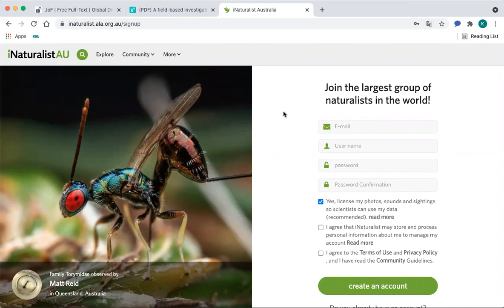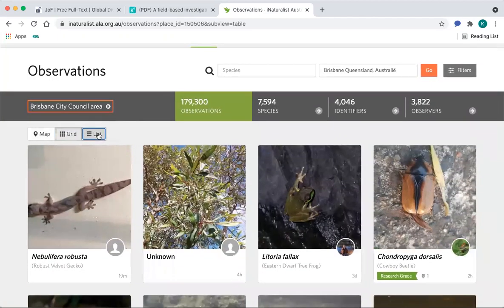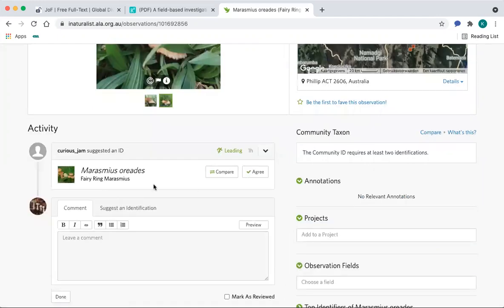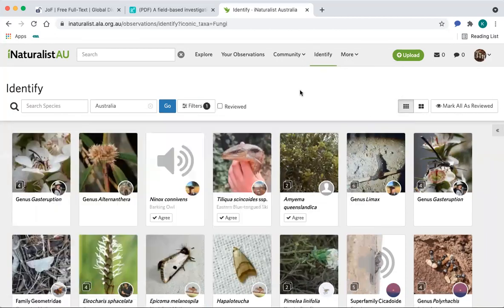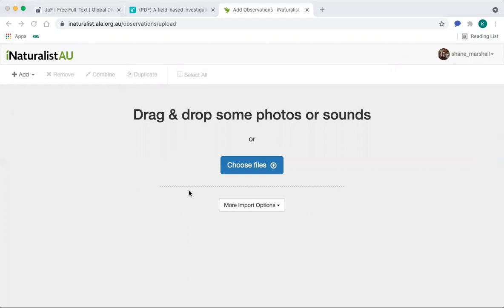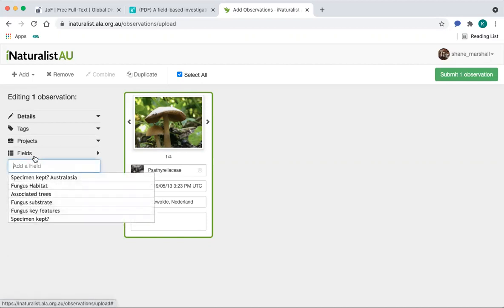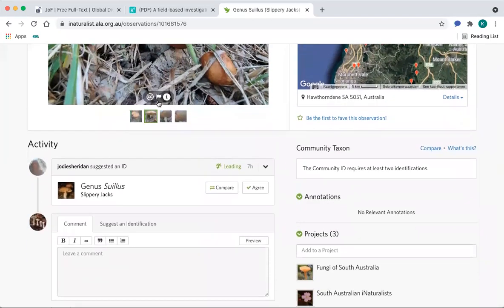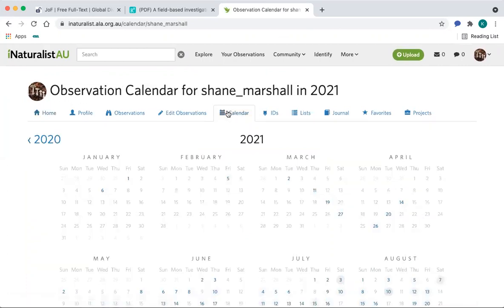iNaturalist for Australian fungi part2 website browser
basic introduction to iNaturalist website